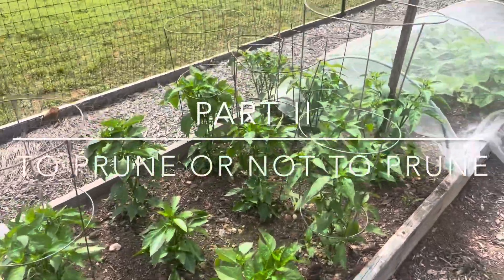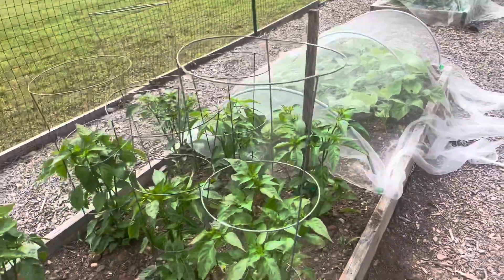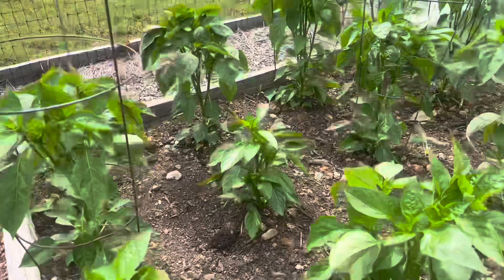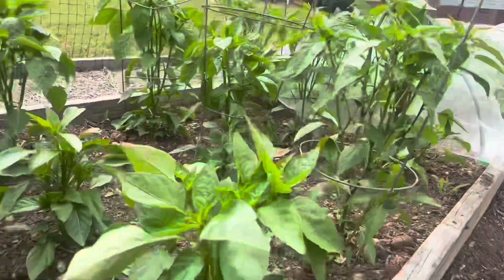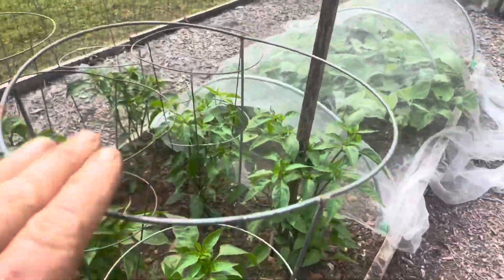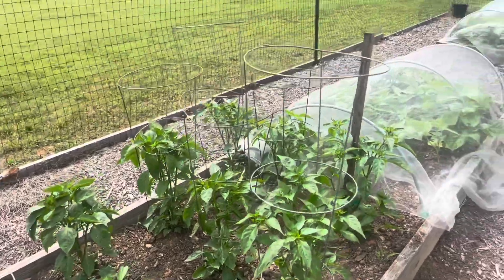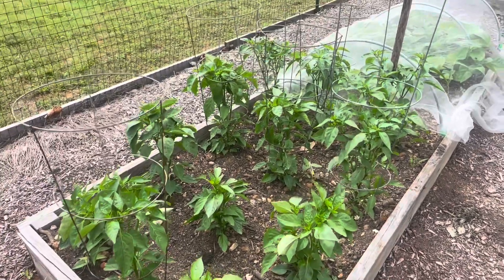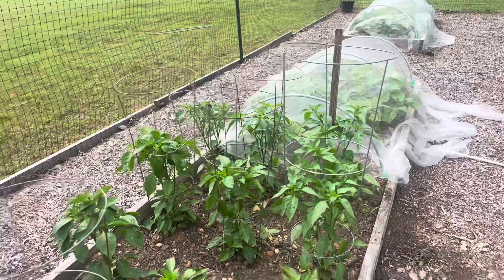Part II - Prune or not to prune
Deciding if pruning my peppers is a better way when growing peppers